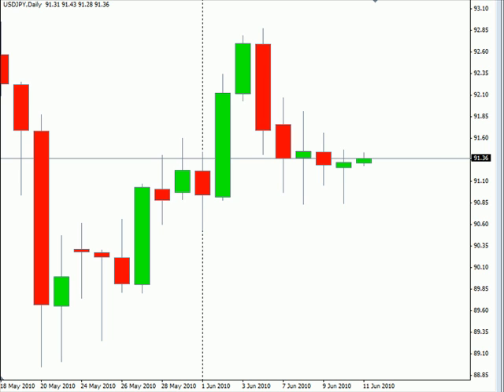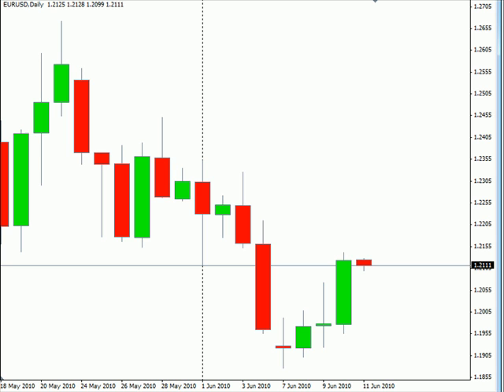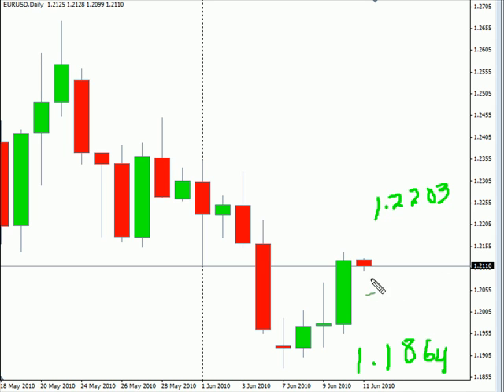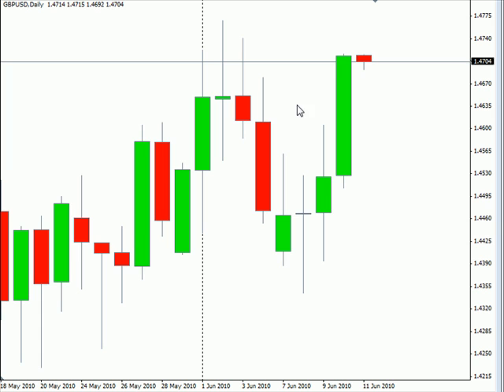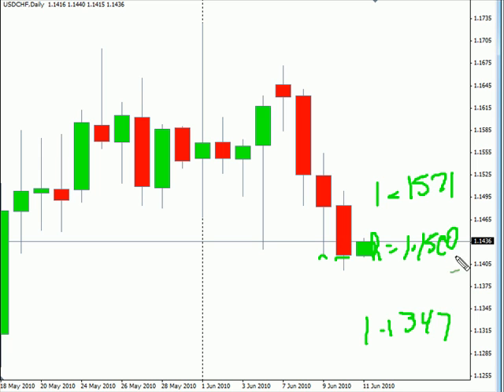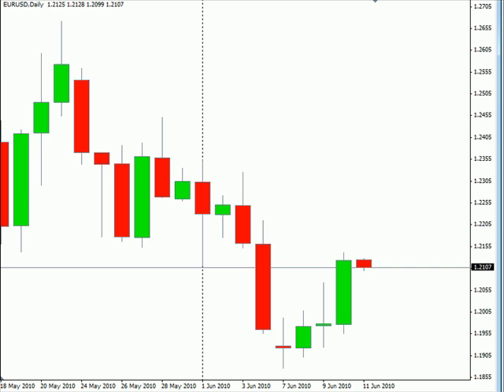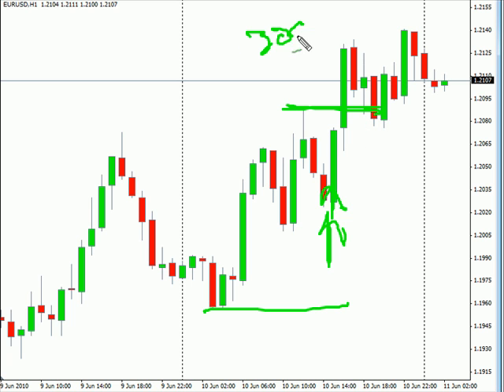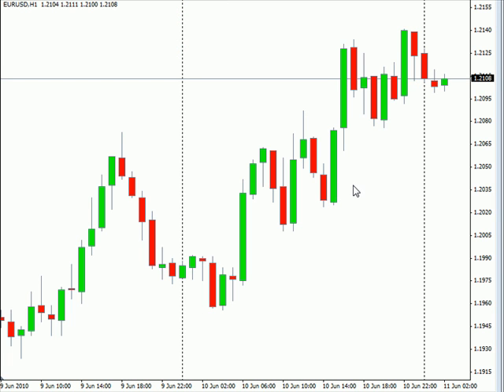Advance Retail Sales...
Tomorrow the USD has the Advance Retail Sales being released. In the video, I talk about two different ways to trade it...